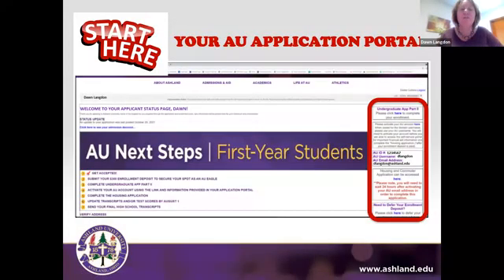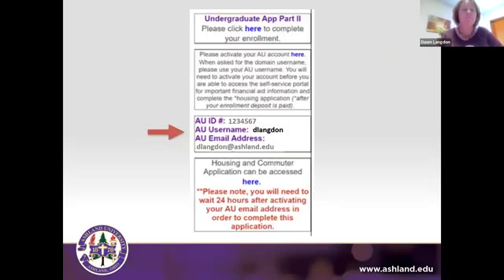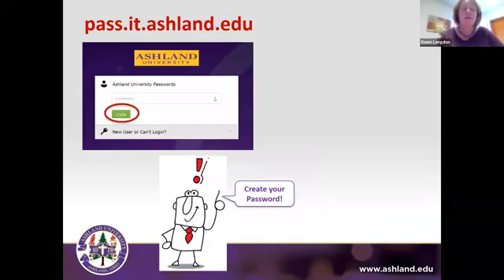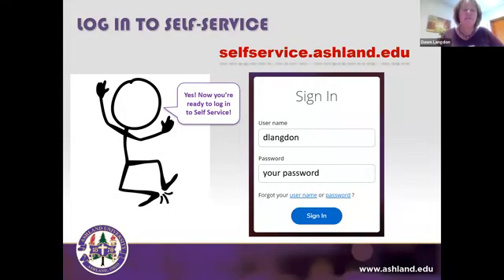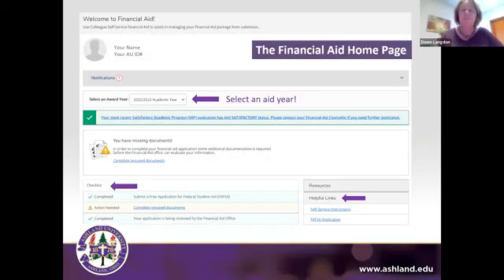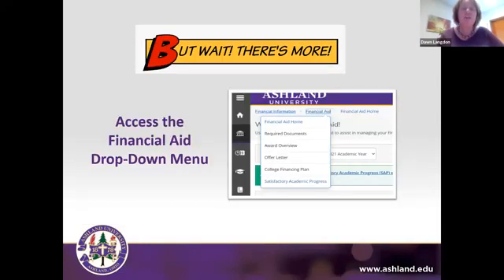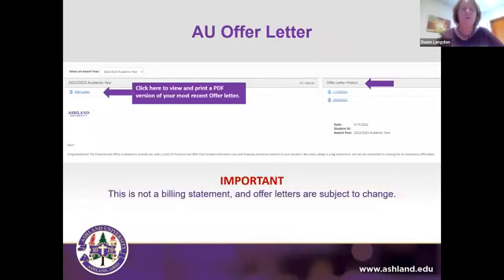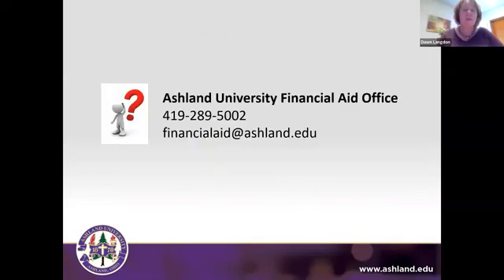How to Access and Review Your AU Offer Letter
A staff member from Ashland University's financial aid office takes users through a step-by-step process of how to access an offer letter.